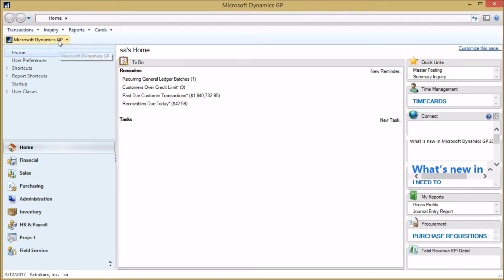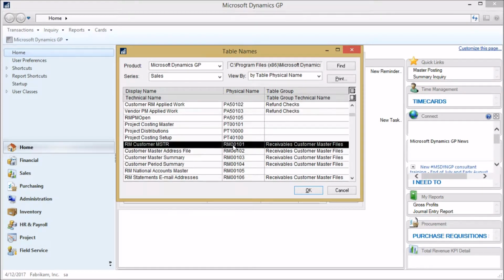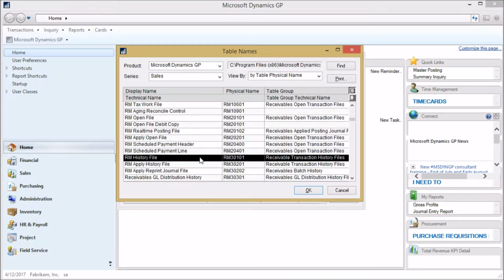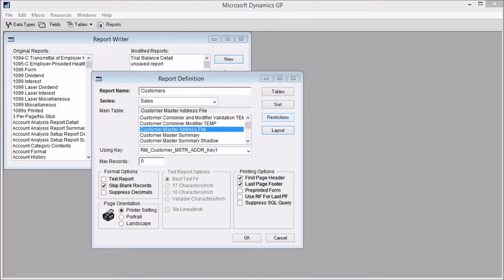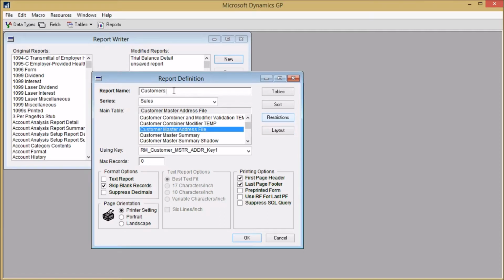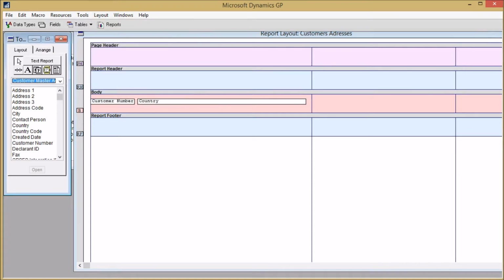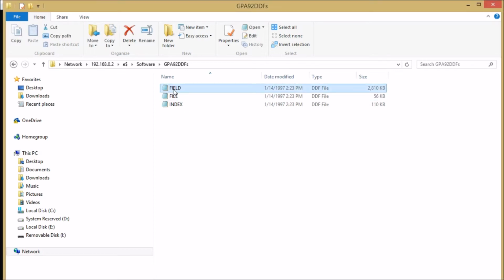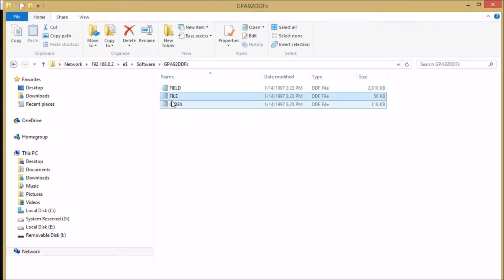Dynamics GP Data Export for IT Professional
This is introduction level movie.  There are videos where the featured tool of choice is SmartList.  However, if you are IT specialist then you do not really want to use GP client interface and rather get direct access to DB tables.  Here we walk you through table structure, query in SQL Management Studio.

Plus, we are reviewing data export via custom report, DDF ODBC data connection.  Such instruments as Pervasive Control Center, Microsoft Access, DDF (Data Definition) files are also mentioned

Should be a good place to begin your homework for data conversion from Great Plains to another accounting system, for example SAP Business One, Peach Tree, QuickBooks, etc.